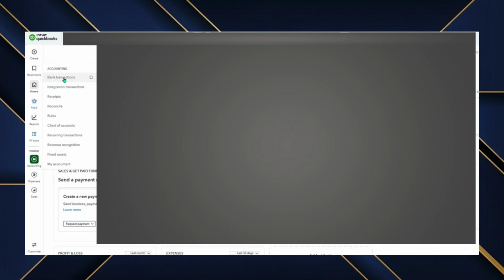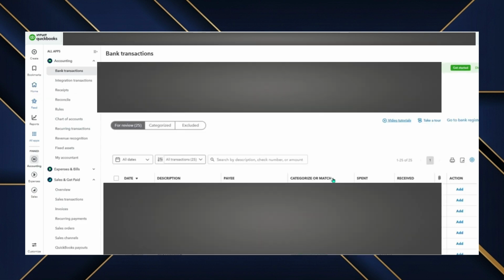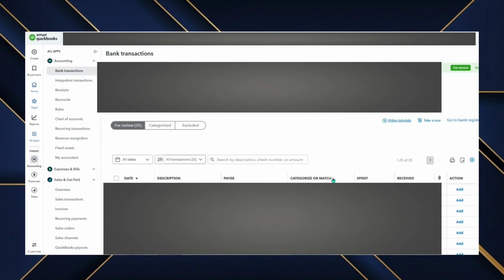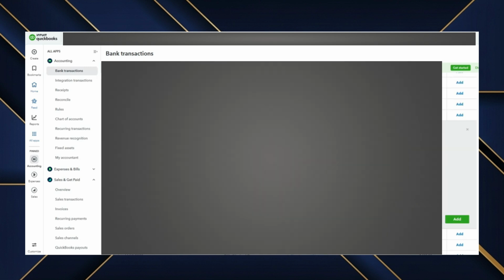How to Record Personal Expenses in QuickBooks Online New Interface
Learn how to accurately record personal expenses within the new QuickBooks Online interface. This tutorial guides you step-by-step through the process of categorizing and tracking your personal spending in QBO, ensuring your business finances remain separate and organized. Understand the best practices for personal expense entry to maintain clear financial records. This video is essential for QuickBooks Online users looking to manage personal and business finances efficiently.